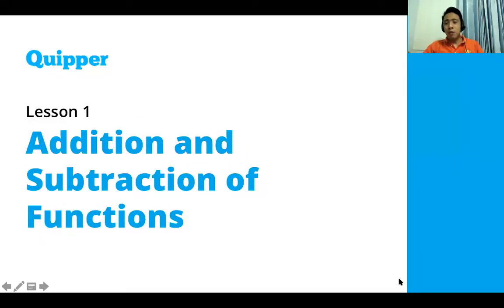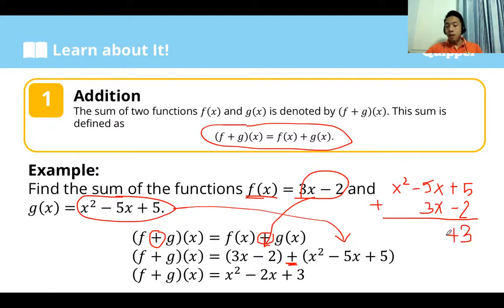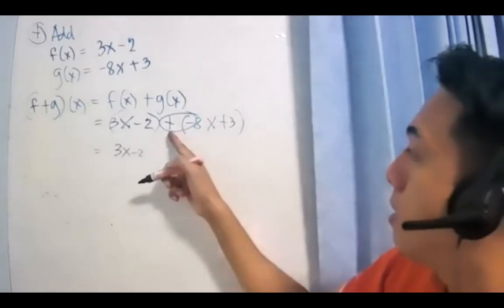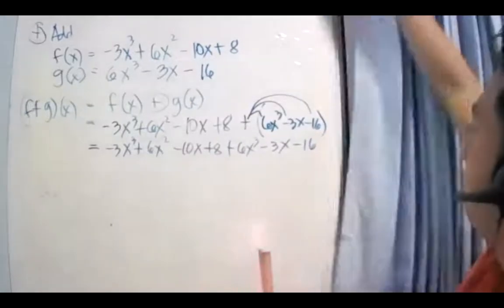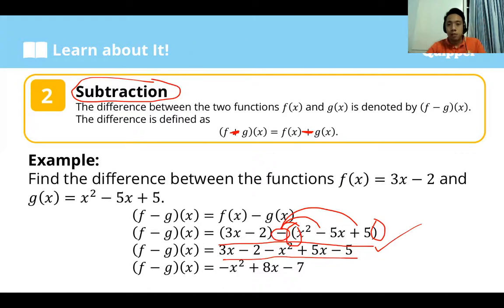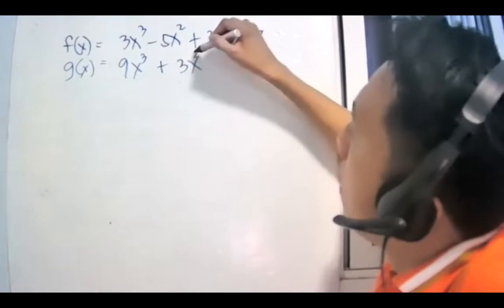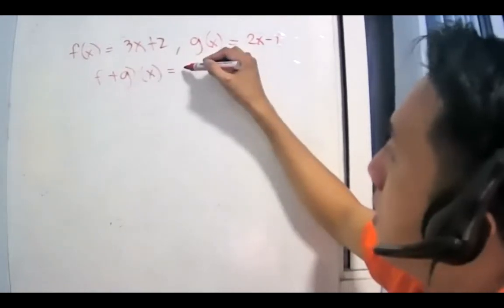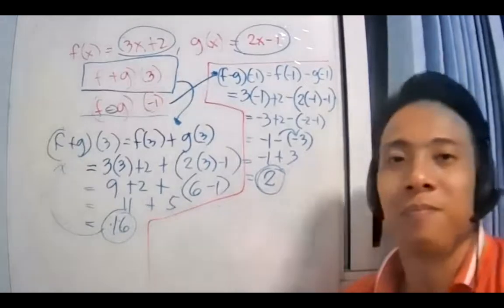Evaluating and Graphing of Functions (part 2) - General Mathematics